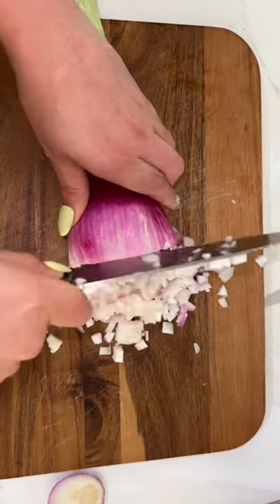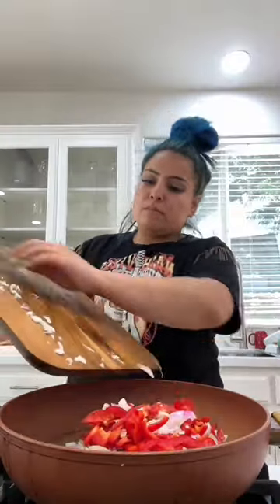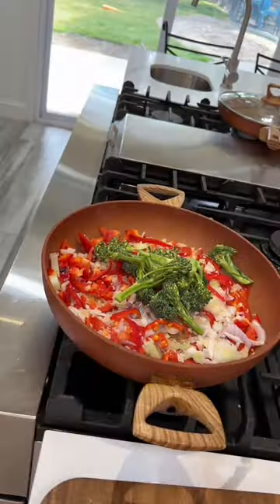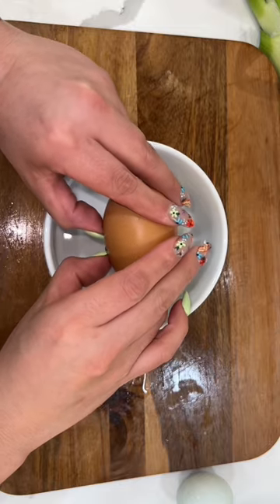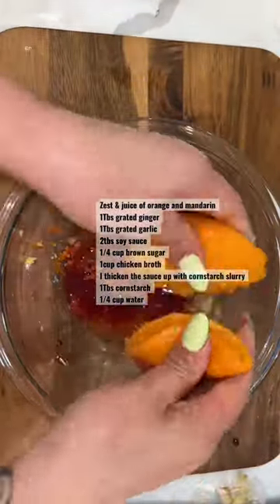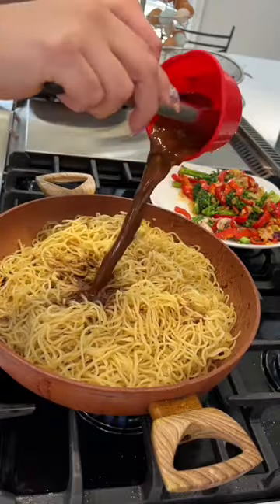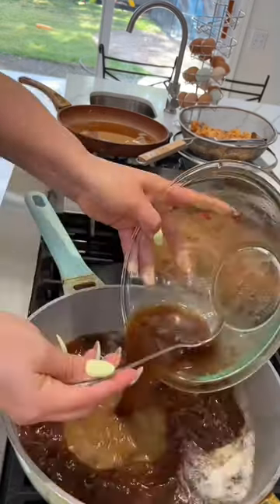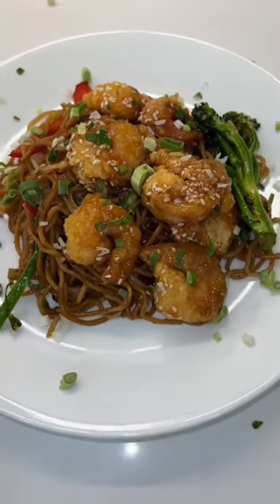Everything was going wrong so I made my kids this for dinner!